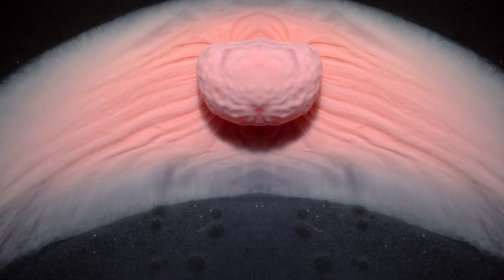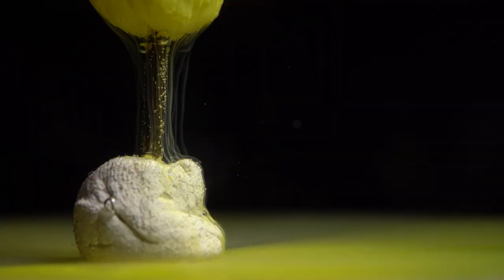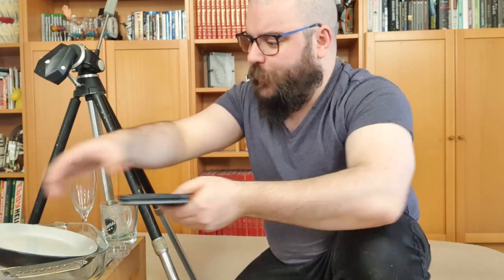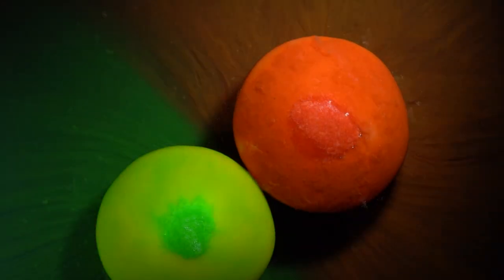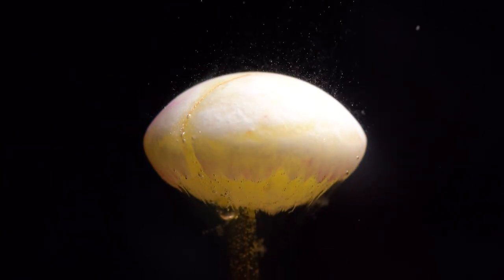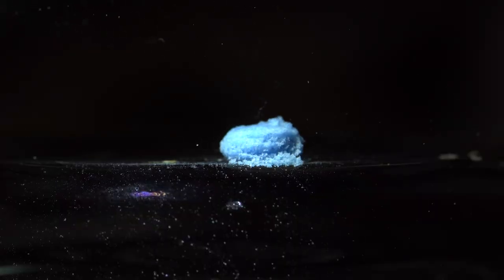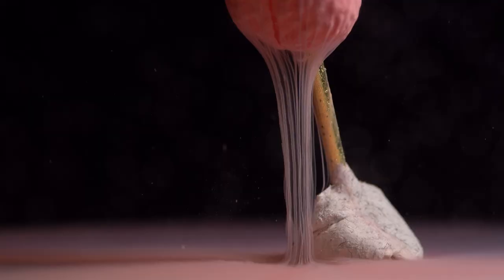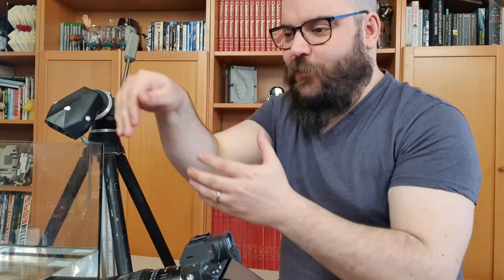Dissolving Candy - Capturing abstract videography with melting treats & sweets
Dissolving candy time-lapse videos can be a beautiful show of color and movement. It’s possible to create these videos with a few relatively simple setups. Although it can be time-consuming and messy, this kind of photography is certainly rewarding when you get your results!

In this macro photography tutorial, we are using water in a fish tank to melt and dissolve various kinds of candy and treats to create beautiful abstract videos

Chapters:
0:00 Intro
0:44 The best method
2:37 The best candy
5:14 Setup
7:04 Lighting
8:54 Starting your time-lapse
11:05 Vibrations
11:45 Wrap up